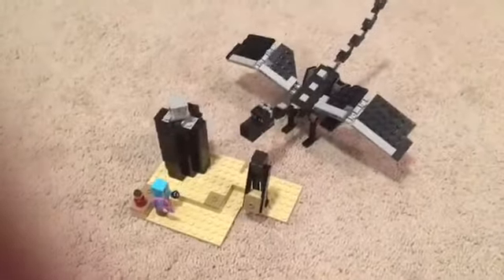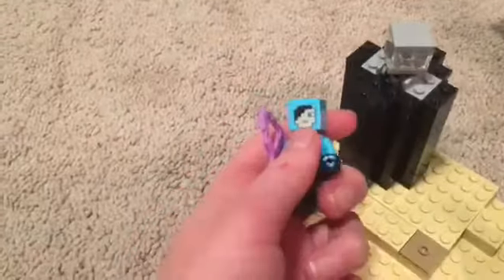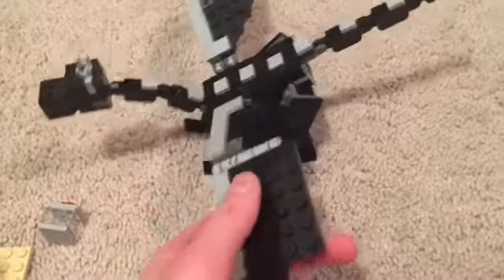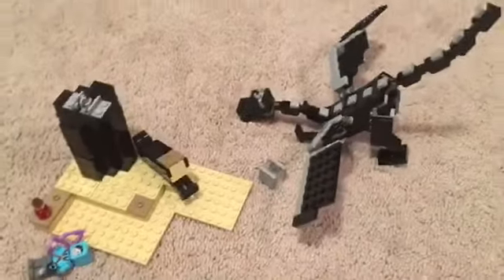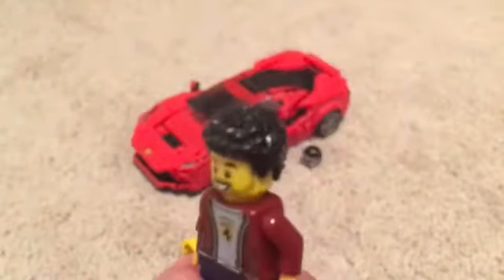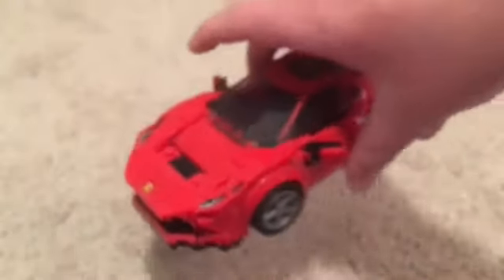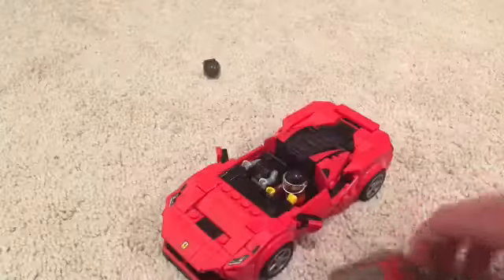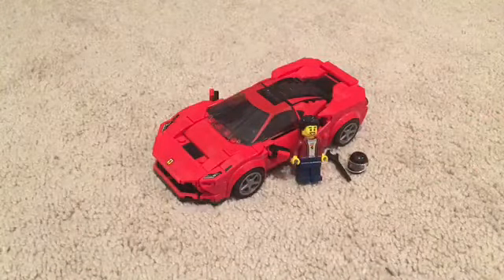LEGO Minecraft End Battle + Ferrari F8 Tributo Review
We review 2 sets in one! Hope you like it